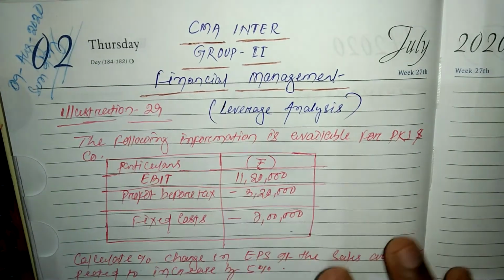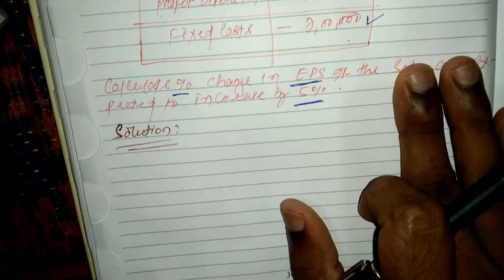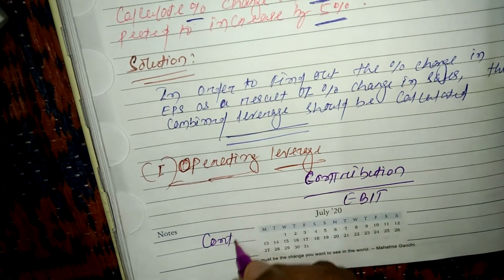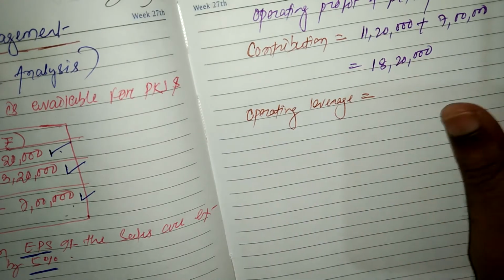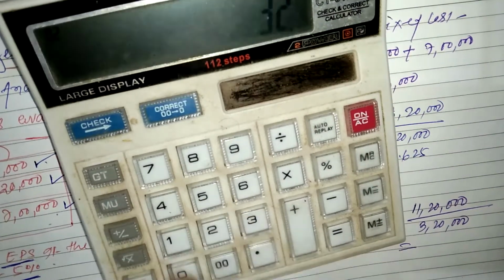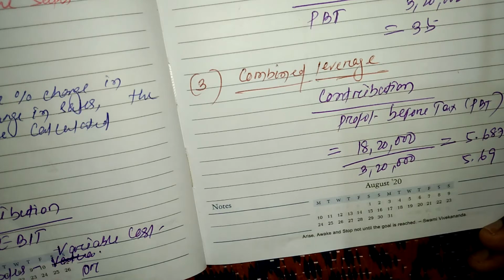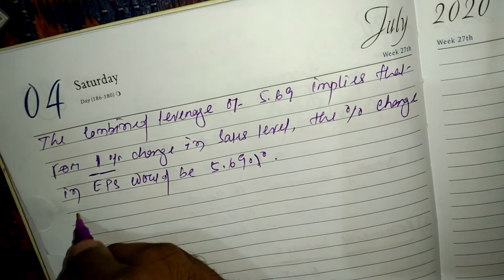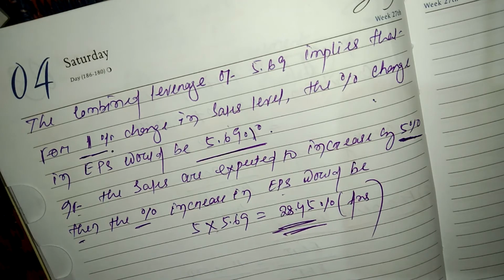👉Leverage Analysis (Illustration 29) Relevant for CA/CMA/CS Inter Group II🙏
Hello and welcome everyone and welcome to my you tube channel.
in this video i have nicely solved one of the important questions of leverage Analysis(i.e. Illustrations no 29) which is very important for your exams point of view.
this video shared only for the purpose of quick revision for the upcoming examinations.
For any queries or suggestion please share in comment section.